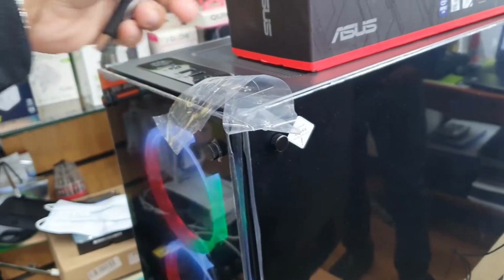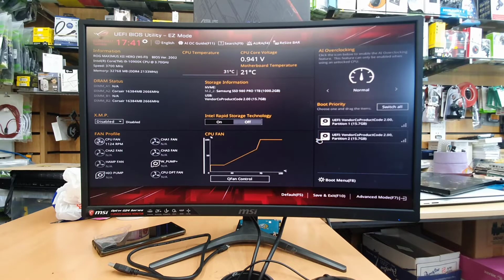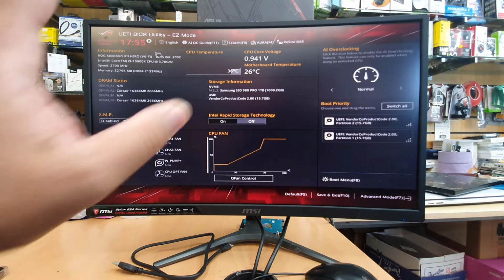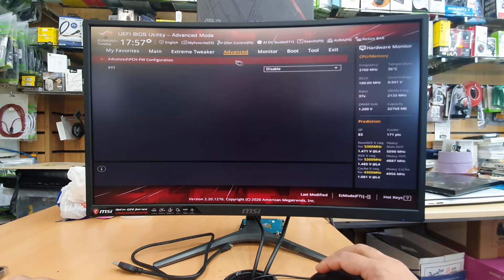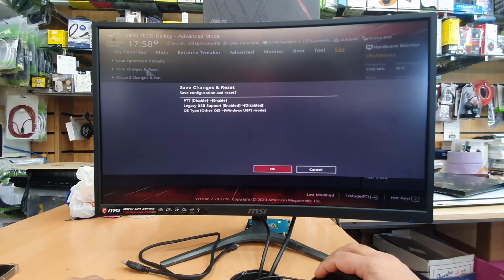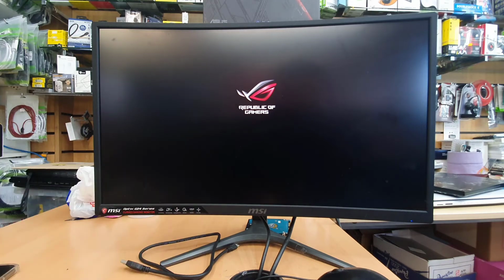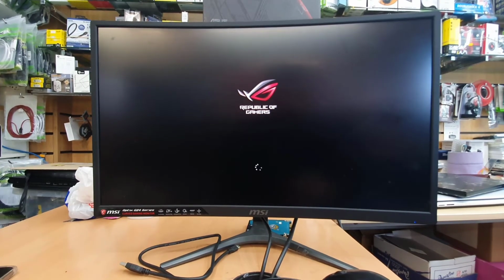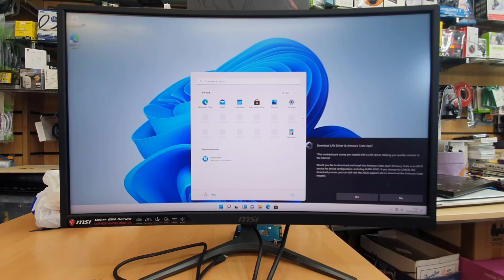Asus Rog Maximus XII Hero Motherboard BIOS Setup TPM & Secure Boot For Windows 11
Hello guys, today in this video I am going to talk about the Bios of this AsusRog MaximusXII motherboard , what to make changes into bios due to install Windows11. This video will be boring as this is about 9 minutes long. So if you would like to skip and jump in to TPM Secure Boot And UEFI, please click the time code below.

02:35  Boot Priority
03:35 USB Config to disable legacy
04:04 Enable TPM/PTT
05:10  Enable Secure Boot
06:30 Windows 11 Installation